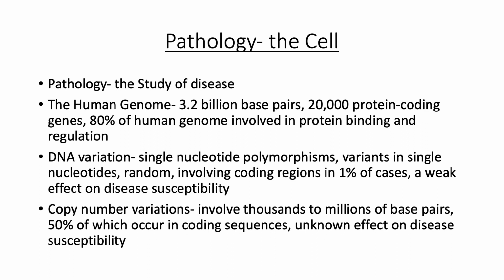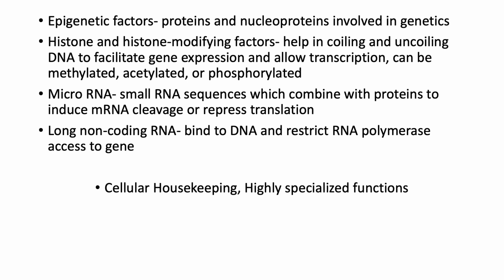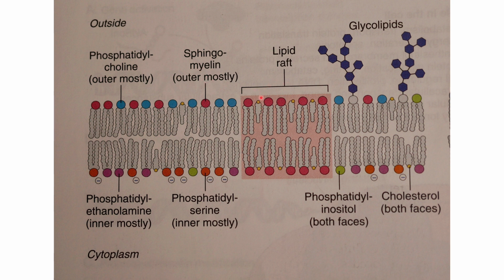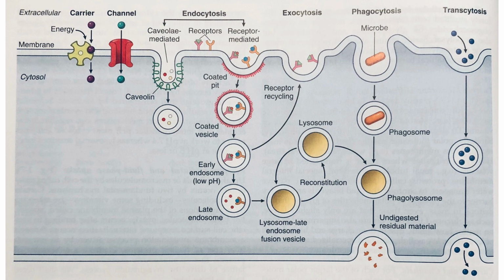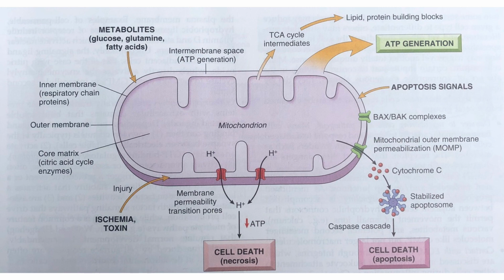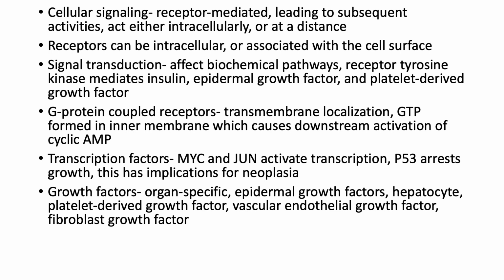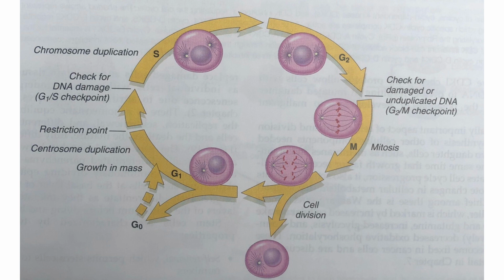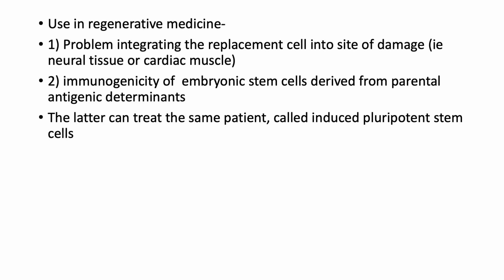Human pathology, from Robbins and Cotran, Lecture One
A review of broad categories of pathologic disease, and emphasis on cellular structure